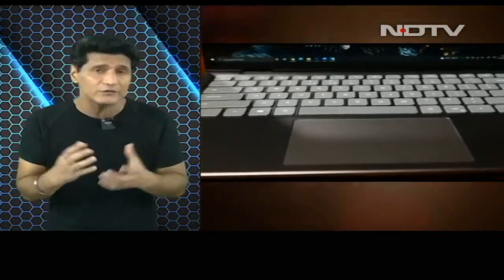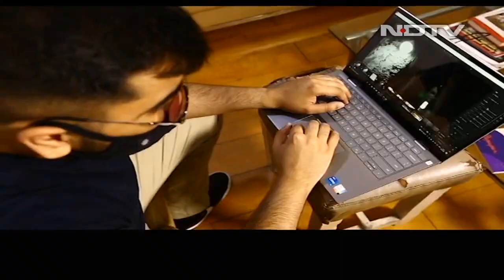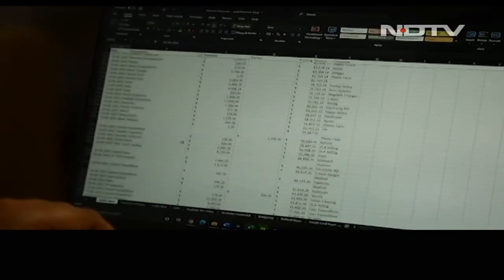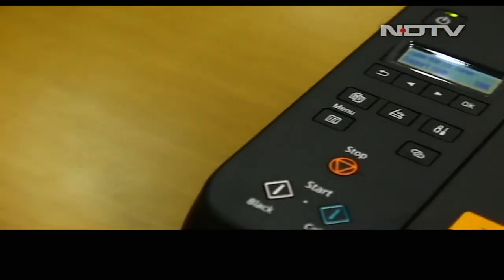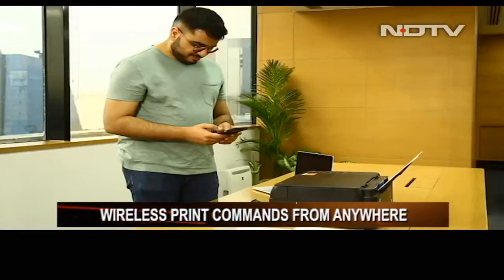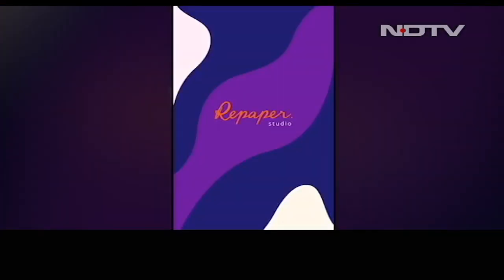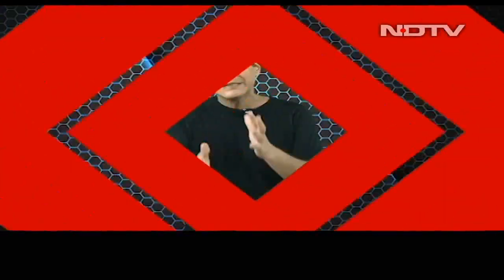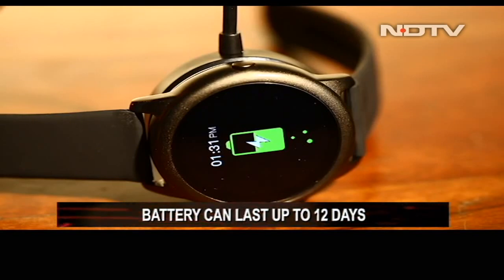Dell Inspiron 5410 2 In 1 Laptop: Powerfully Sleek? | The Gadgets 360 Show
The Dell Inspiron 5410 was made to be accessible, affordable, and used by every kind of user. How? Find out in our segment about it. The Canon PIXMA G670 Ink tank printer is meant to be a great quality printer that comes with incredible ease of use. We review to see how good this printer is. We also got a look at the ISKN Faber-Castell Repaper Graphic tablet — a big innovation for a product that has been needing reinvention. Finally, we checked out the Crossbeats Orbit, the newest smartwatch in the sea of budget smartwatches. Does the Orbit manage to be any different? Find out in our review.